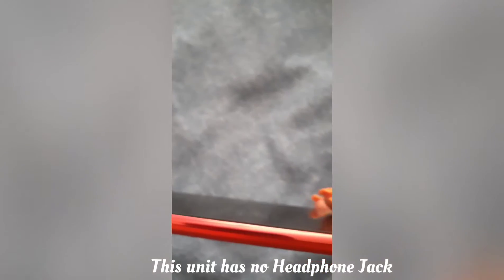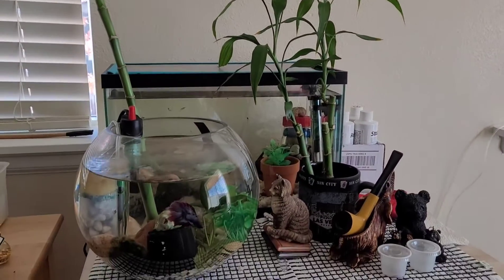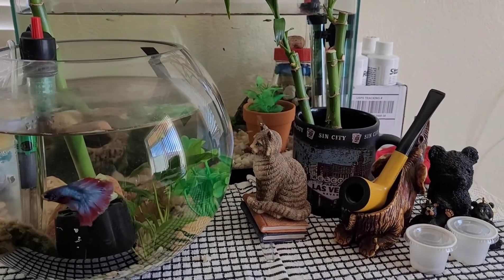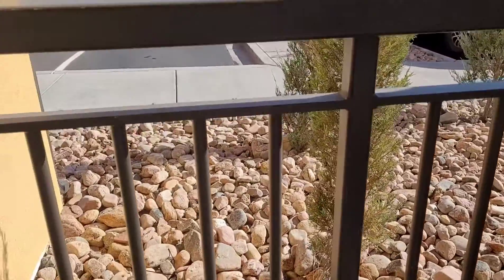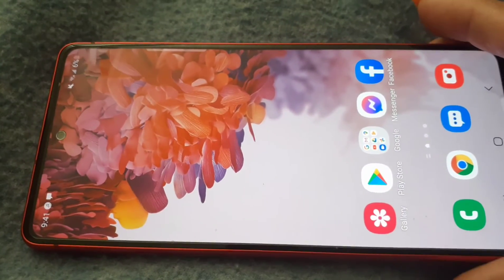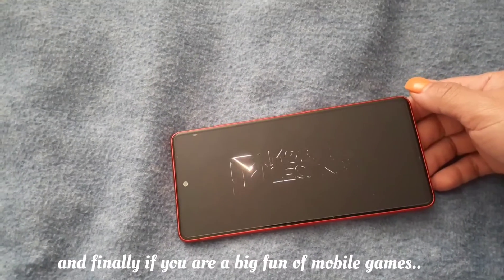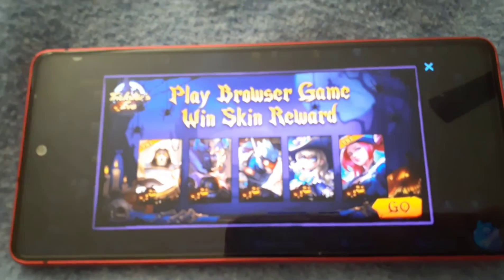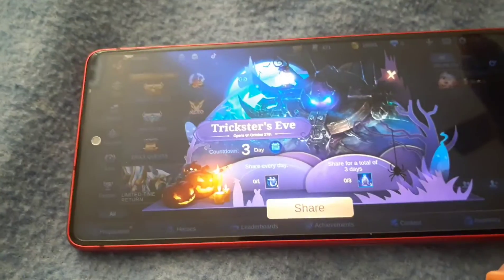The Samsung Galaxy S20 FE - After 1 week 💌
This phone is released in the United States on October 2, 2020.
Let me know if you have any questions and requests. I will be here!

The song played in the sound sample:
Hotel California  by Eagles (1976)
Producer: Bill Szymczyk
Song Writers: Don Felder, Don Henley,  Glenn Frey

I totally unconsciously did not realized that I could have used one of the musics from the video editor.